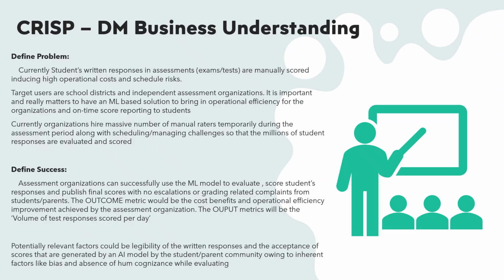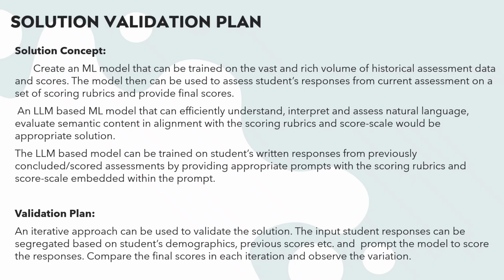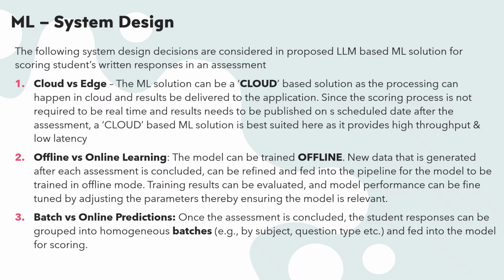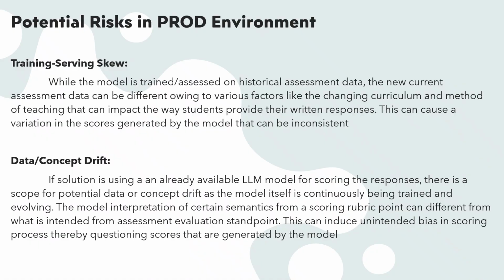Managing ML projects VS Madisetty